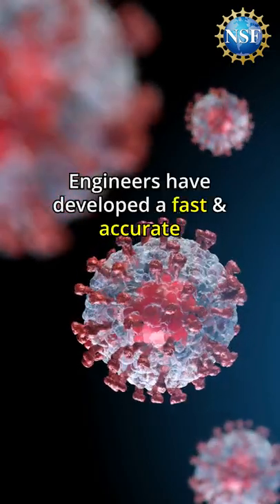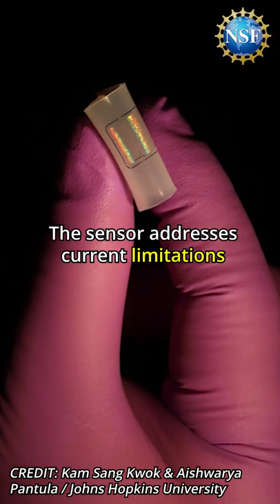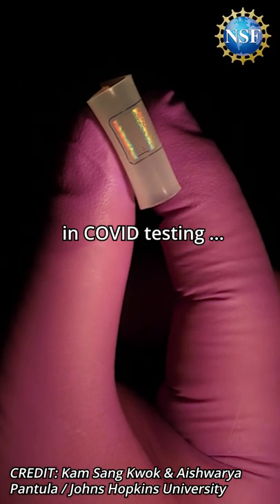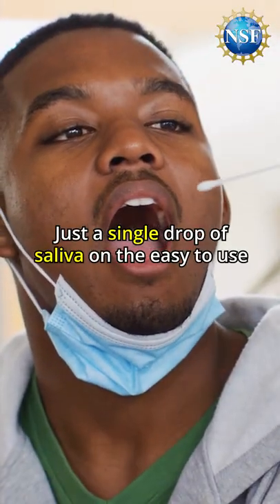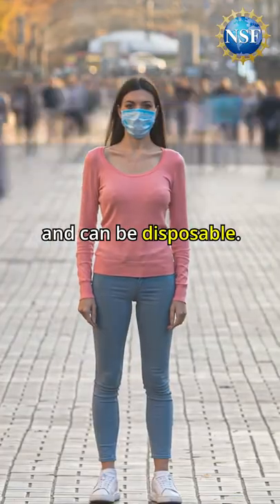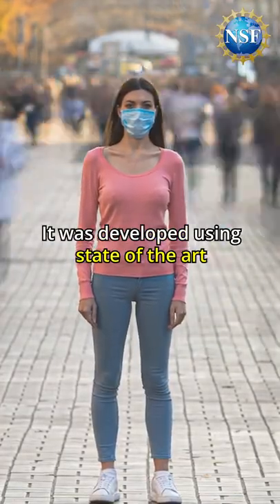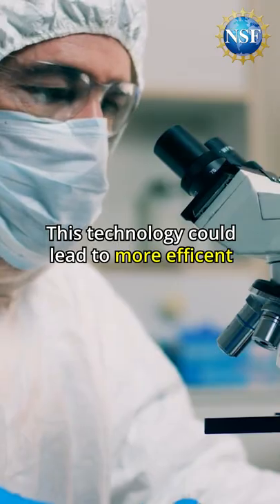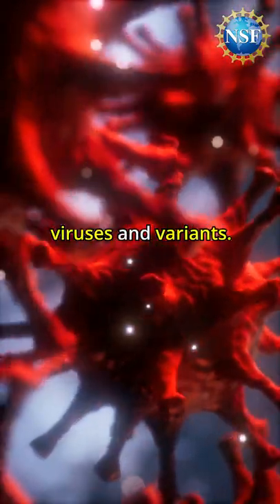Sensor for COVID-19 Rapid Test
Engineers at Johns Hopkins University, supported in part by the U.S. National Science Foundation, have developed a COVID-19 sensor that addresses the limitations of the two most widely used types of COVID-19 tests: PCR tests that require sample preparation, and the less accurate rapid antigen tests.

The sensor technology, which is not yet available, is almost as sensitive as a PCR test and as convenient as a rapid antigen test. The simple-to-use sensor doesn't require sample preparation and can be used as disposable chips or on a wide variety of surfaces.

"The technique is as simple as putting a drop of saliva on our device and getting a negative or a positive result," said Ishan Barman, one of the senior authors of the study. "The key novelty is that this is a label-free technique, which means that no additional chemical modifications like molecular labeling or antibody functionalization are required. The sensor could eventually be used in wearable devices."

"Label-free optical detection, combined with machine learning, allows us to have a single platform that can test for a wide range of viruses with enhanced sensitivity and selectivity, with a very fast turnaround," added lead author Debadrita Paria.

"Using state-of-the-art nanoimprint fabrication and transfer printing, we have realized highly precise, tunable and scalable nanomanufacturing of both rigid and flexible COVID sensor substrates, important for future implementation, not just on chip-based biosensors but also wearables," said senior author David Gracias.

The platform goes beyond the current coronavirus pandemic, according to Barman. "We can use this for broad testing against different viruses, for instance, to differentiate between SARS-CoV-2 and H1N1, and even variants. This is a major issue that can’t be readily addressed by current rapid tests."

The team continues to develop and test the technology and is pursuing a patent and potential license and commercialization opportunities.